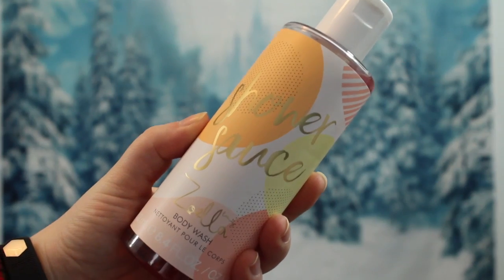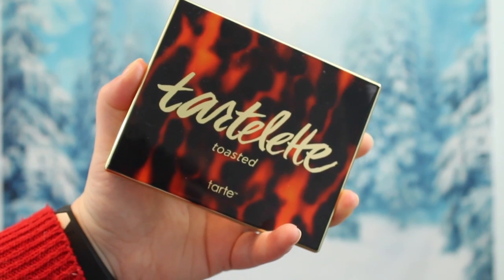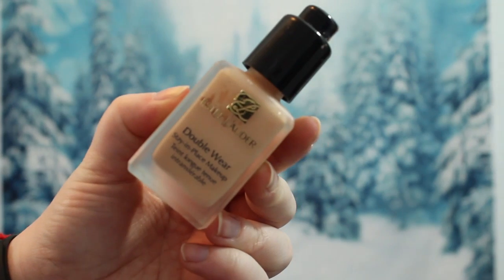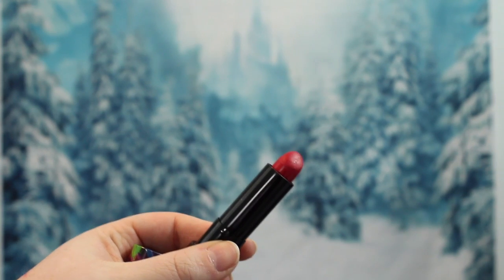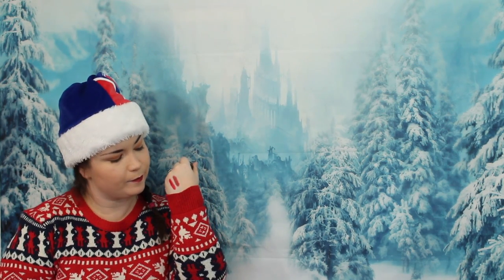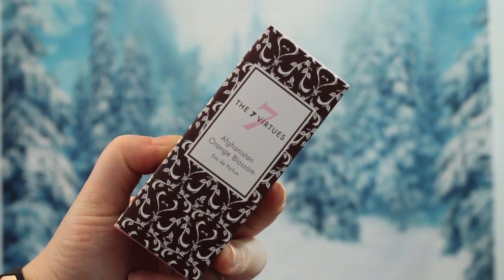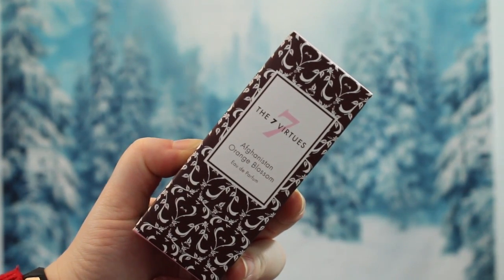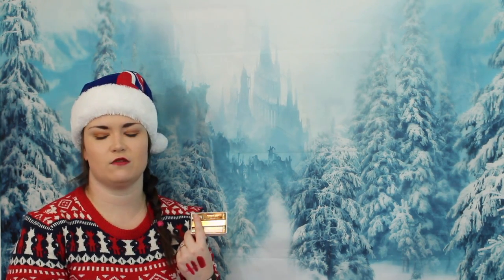December Favourites l Amandaandlola NL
Here we go friends December is here, Christmas has come and gone, Giveaways have happened.

Wanna Send me Mail:

Amanda Greeley
25 Goodridge Street
St. John's, NL  A1C 2Y2

A Bit About Amanda

On February 22, 2014 Amanda uploaded a beauty video to Youtube on her main channel.

Amanda has been posting videos regularly ever since!!

Amanda is the proud momma to an eleven year old Chihuahua mix named Lola.  We have lived in St. John’s, Newfoundland our entire lives.

In January 2017 Amanda started a VLOG Channel called Amandaandlola VLOGS where she posts as many VLOGs as possible at least twice a week.